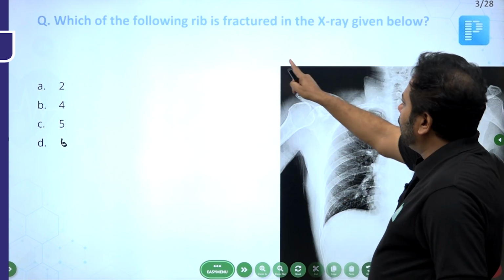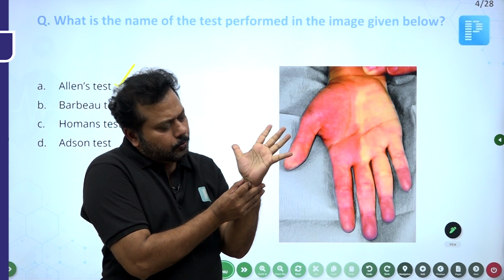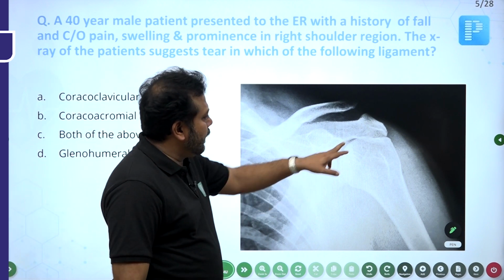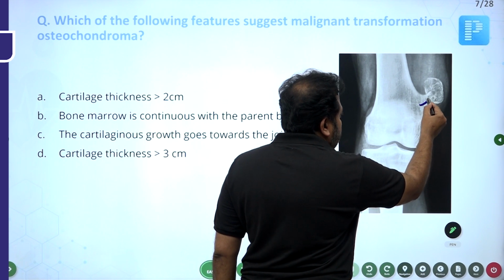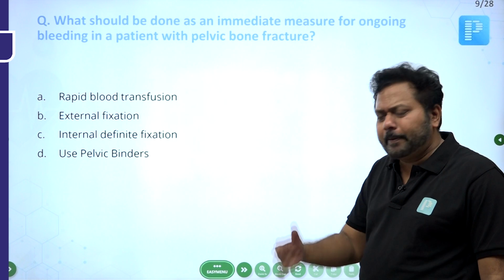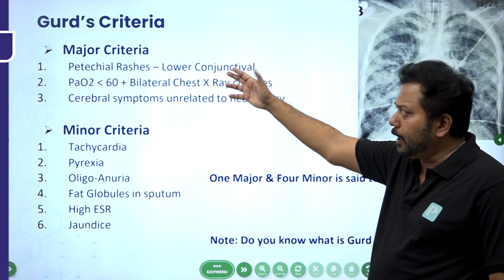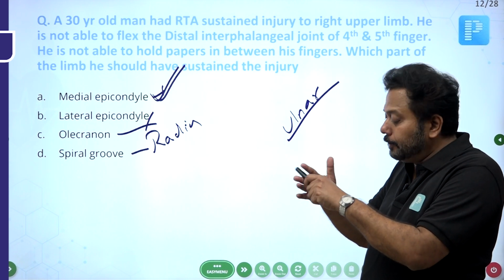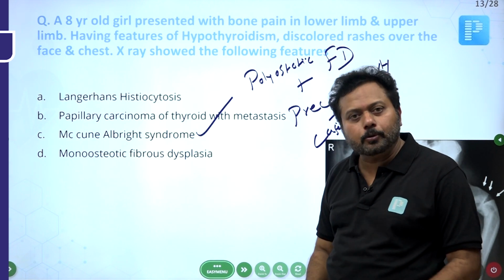Orthopedics Recall INICET 2023 by Dr. Jambukeswaran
In this video, Dr. Jambukeswaran provides a comprehensive review of Orthopedics for INICET 2023. He covers essential topics and shares valuable tips and tricks to help you ace your exams. Whether you're a medical student or a resident, this recall video is an excellent resource for anyone looking to strengthen their knowledge in Orthopedics. So, grab a pen and paper, and get ready to take some notes!